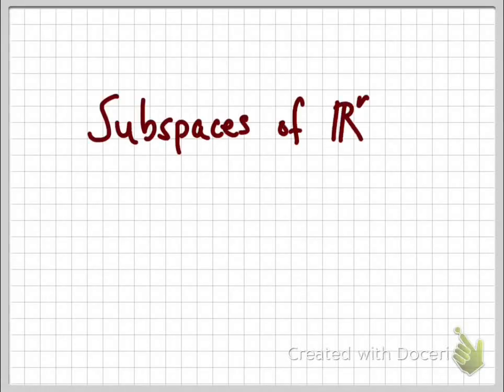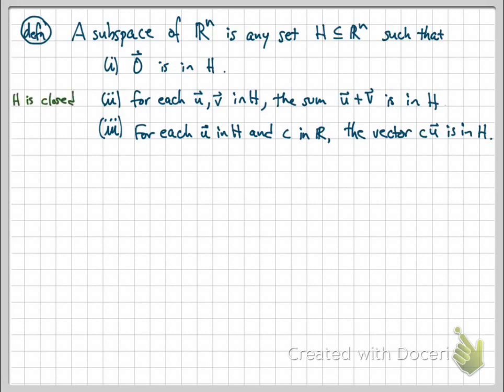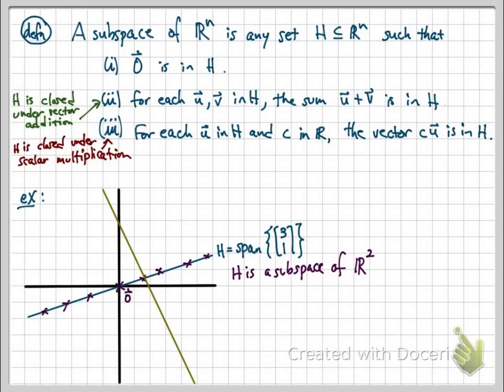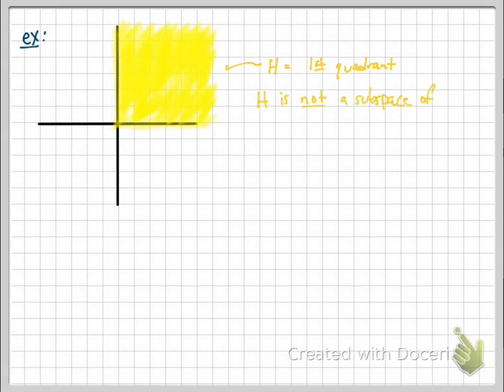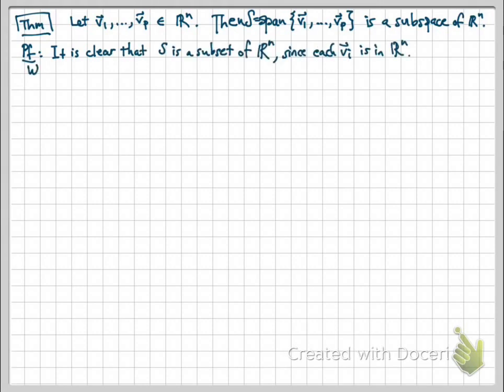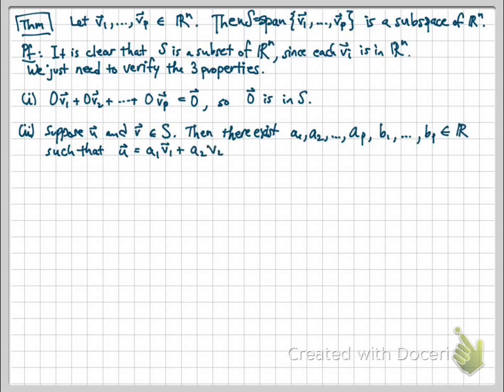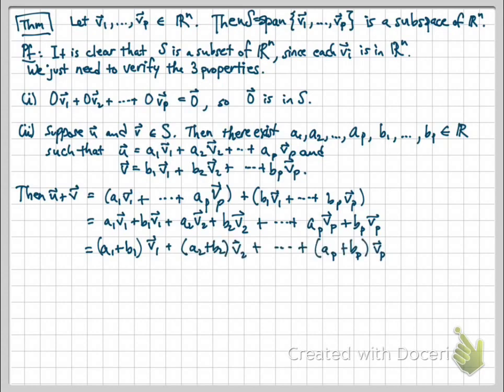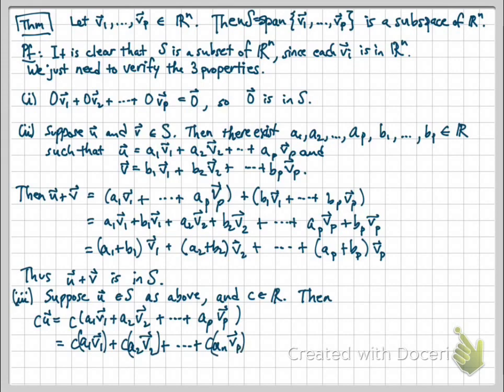Subspaces of R^n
We define subspace of R^n and discuss examples.